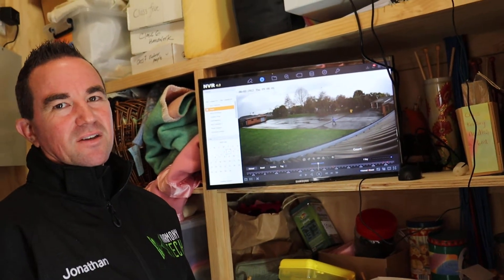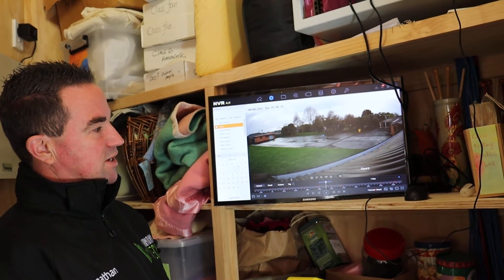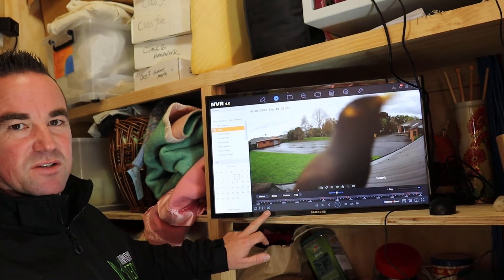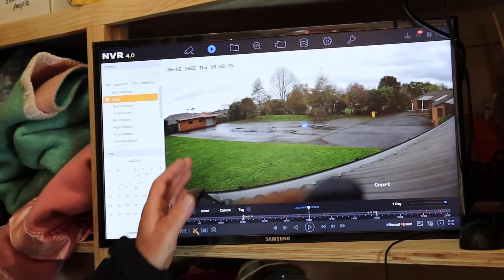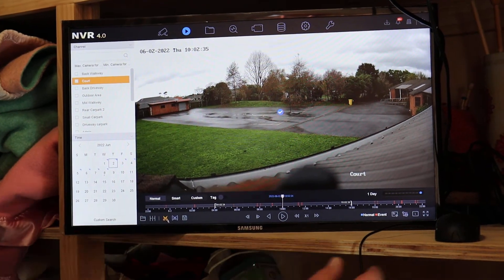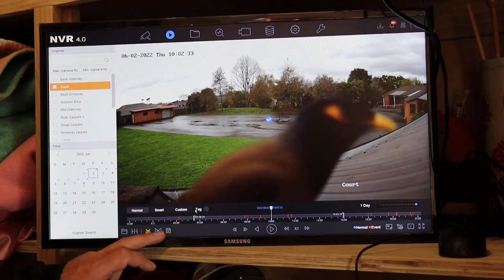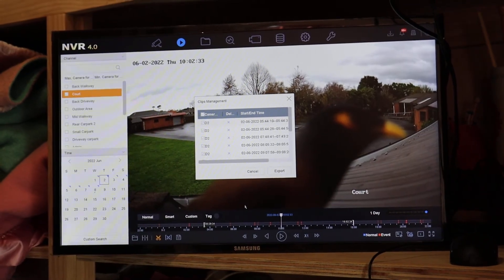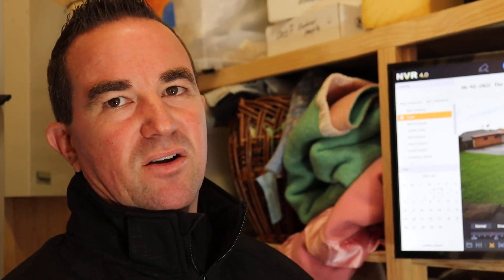Hik Vision Cameras Saving from your NVR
Jonathan from Harmony Tech explains how to save footage from your Hik Vision NVR to a USB drive